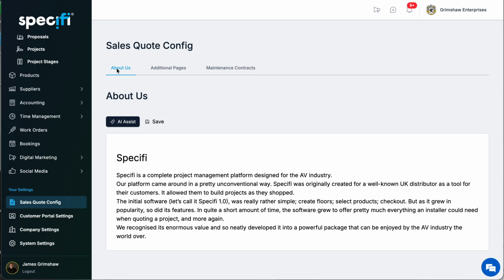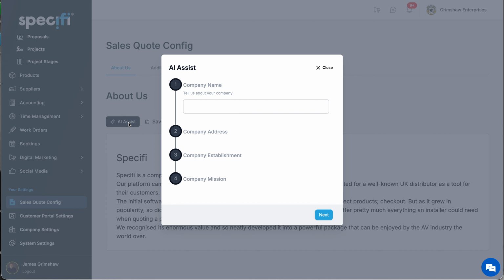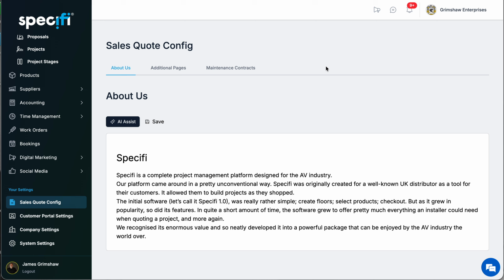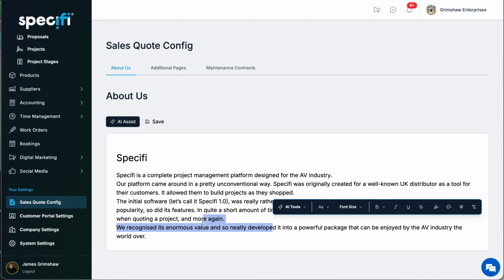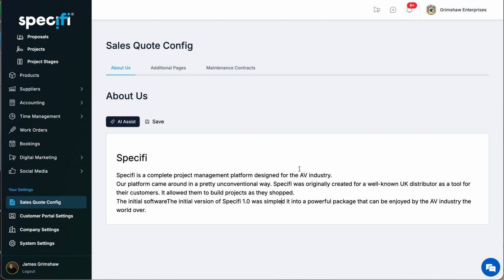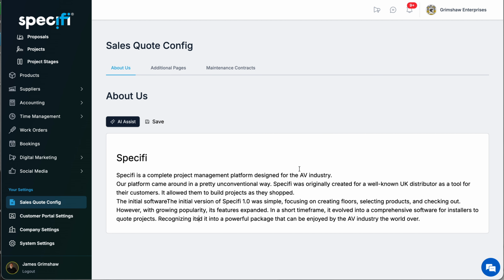How to use AI asistant to create 'About Us' in your Sales Quote in Specifi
The all-in-one platform for lightning-fast proposals, customer portals, seamless invoicing, integrated marketing and so much more. Check out videos to see our software in action and learn about all the features we offer that will help you win more jobs!